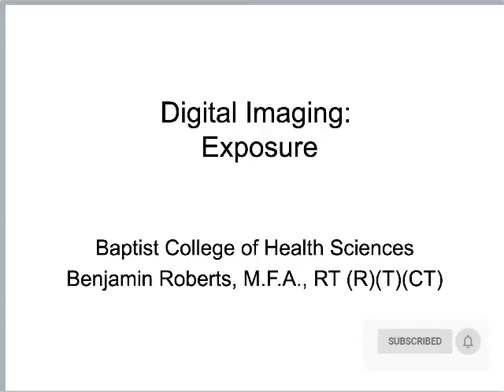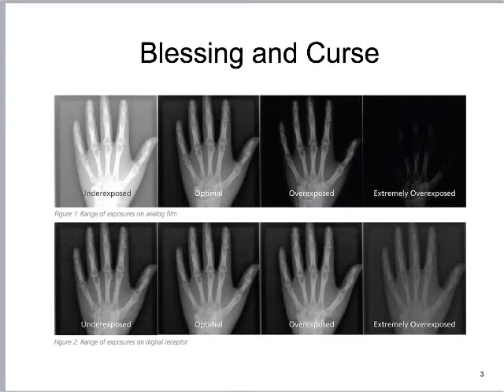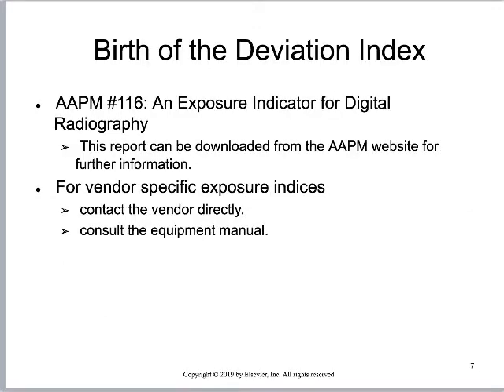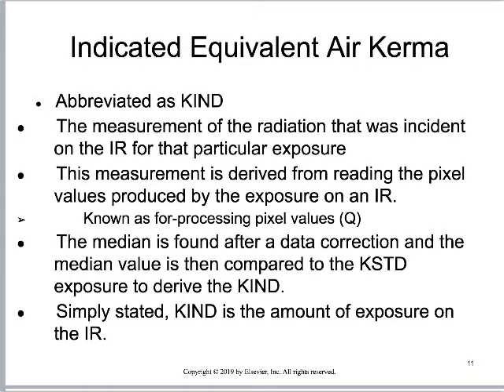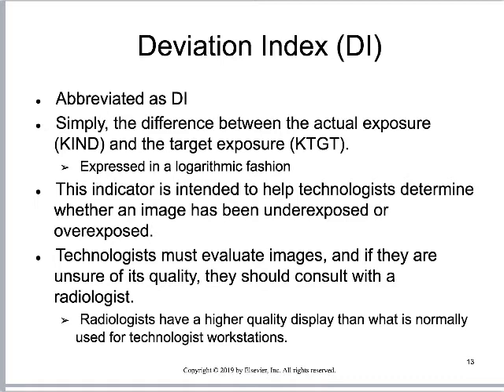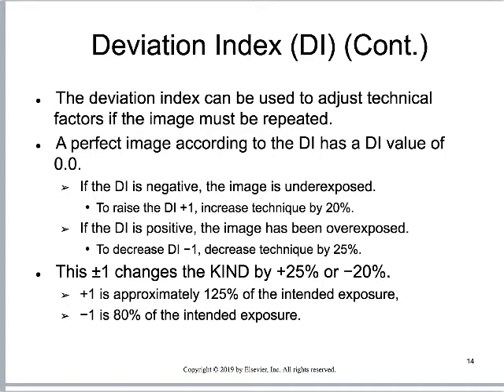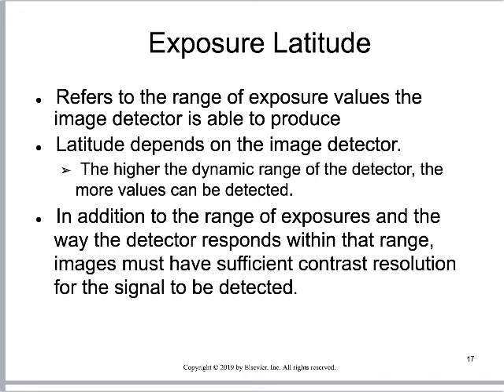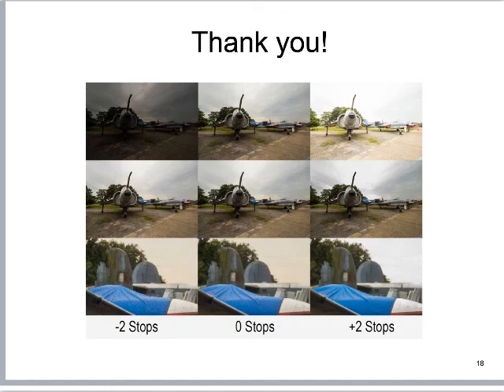Digital Radiography Exposure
How is radiation exposure measured and represented by digital radiography systems? How does the deviation index guide x-ray imaging technique? Or we'll microwave your dosimeter ;)

FREE STUFF! Sign up your FREE Golden Formulas workbook

COOL BOOKS!